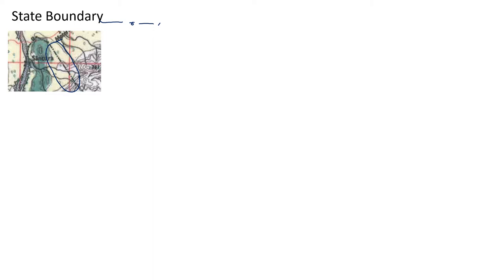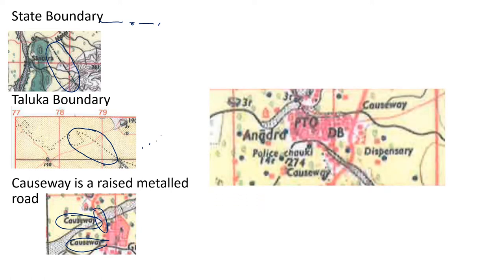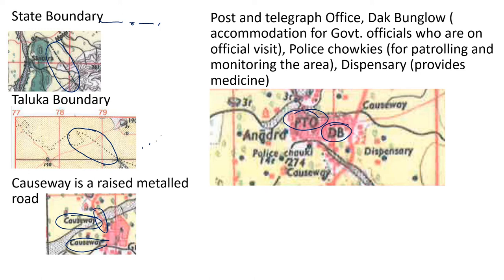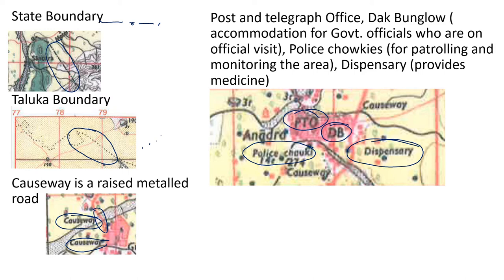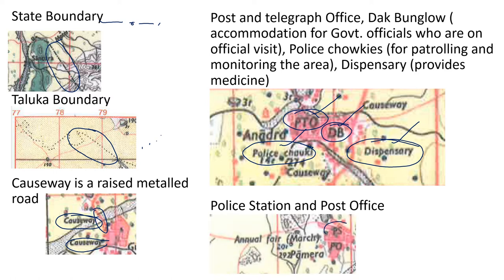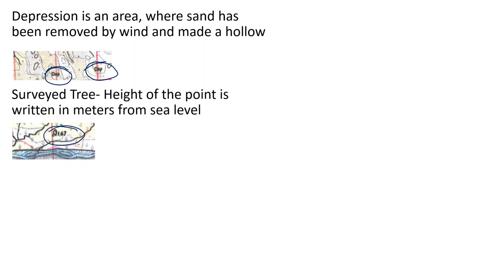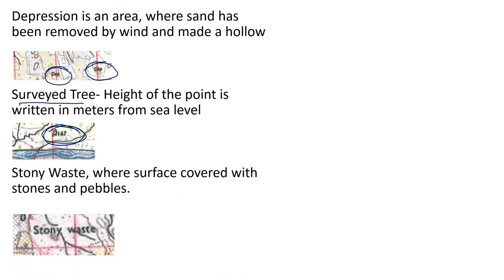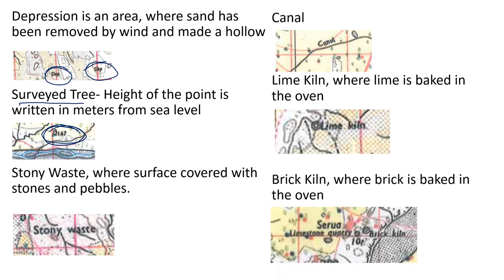Symbols- Part-1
Interpretation of topographical map is a skill. The channel helps in developing that skill. State Boundary. Taluka Boundary
Causeway is a raised metalled road
Post and telegraph Office, Dak Bunglow ( accommodation for Govt. officials who are on official visit), Police chowkies (for patrolling and monitoring the area), Dispensary (provides medicine)
Police Station and Post Office
Depression is an area, where sand has been removed by wind and made a hollow
Surveyed Tree- Height of the point is written in meters from sea level
Stony Waste, where surface covered with stones and pebbles.
Canal
Lime Kiln, where lime is baked in the oven
Brick Kiln, where brick is baked in the oven